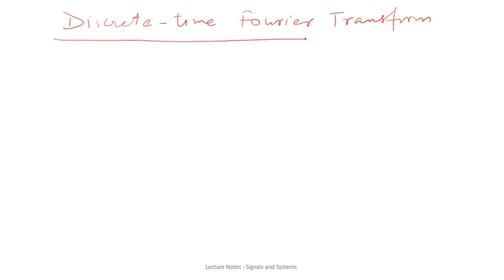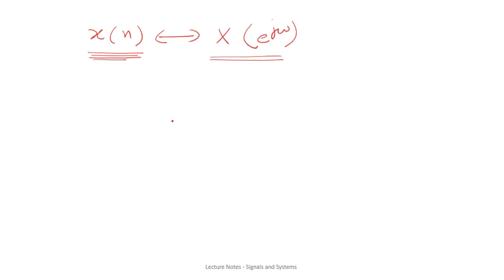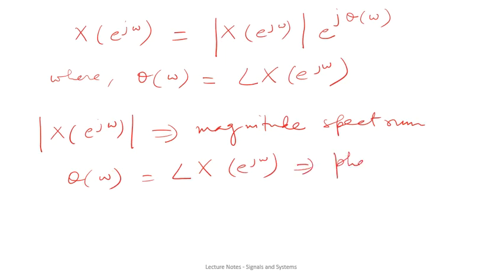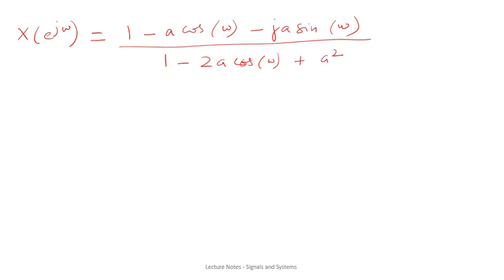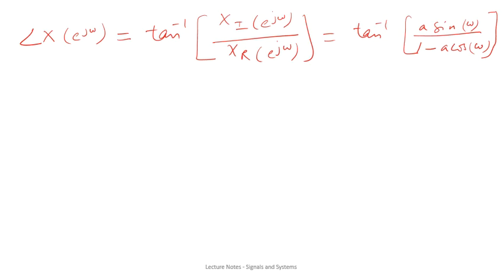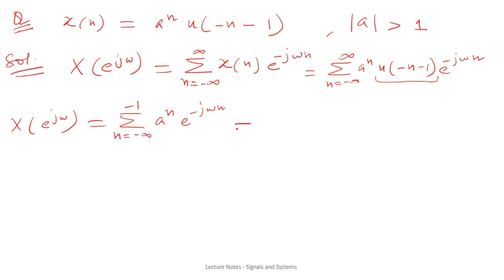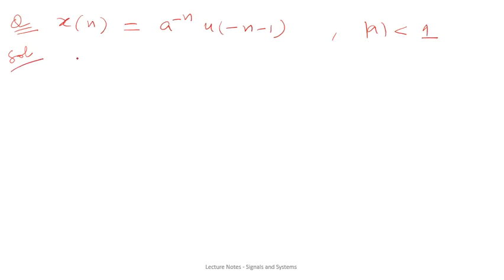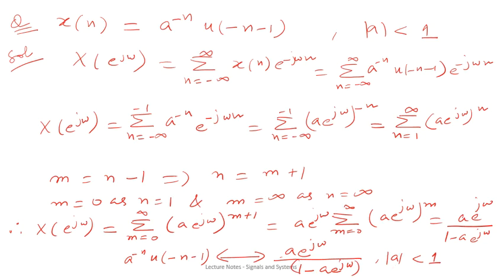Unit 3 Lecture 10